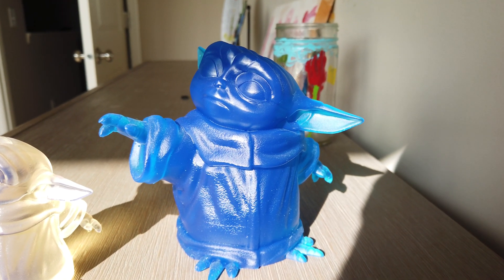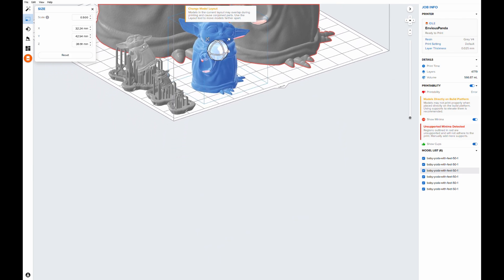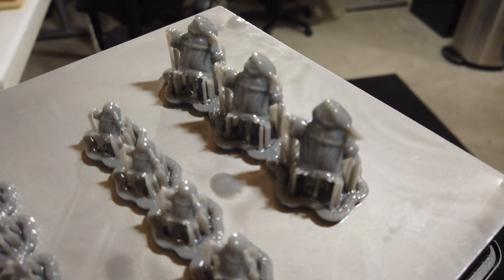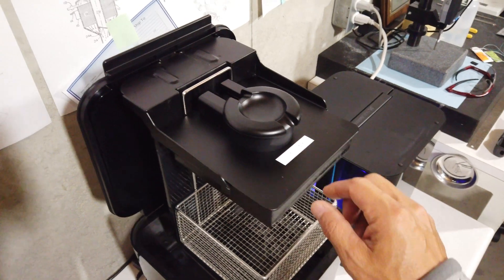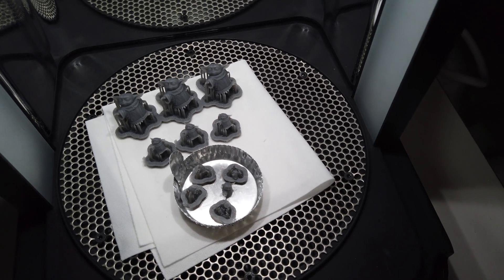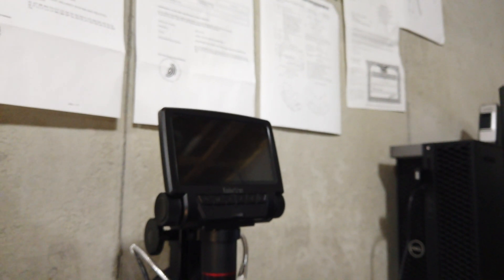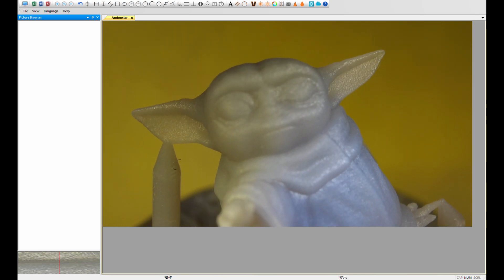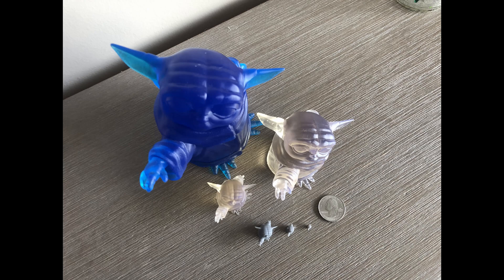3D printing Micro-Baby Yodas with the Formlabs Form 3B!!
We printed Baby Yodas in a previous video...now let's see how small we can make them!!

Original video where we printed the big baby yodas using the Form 3: